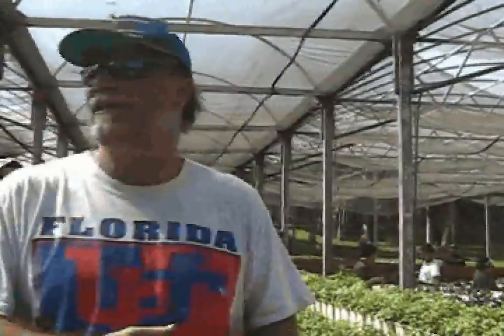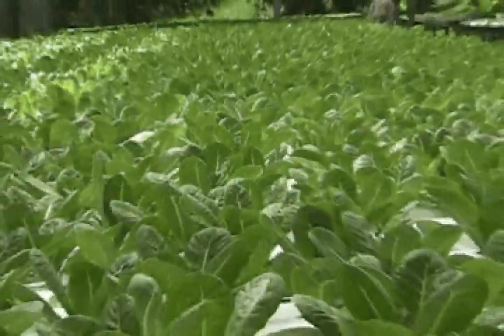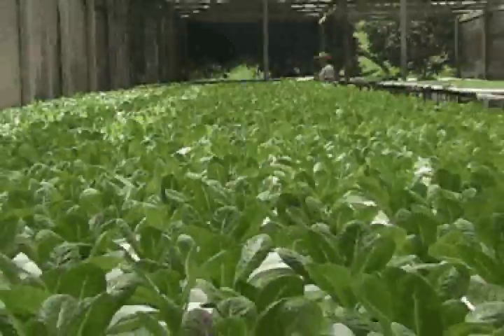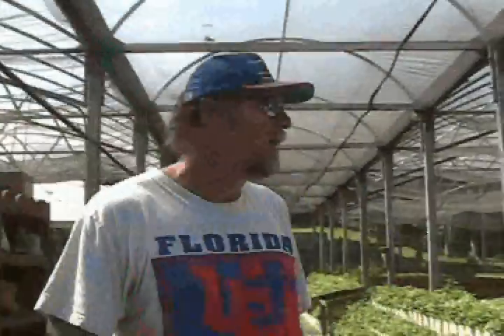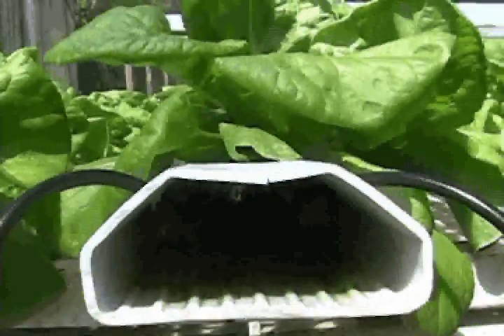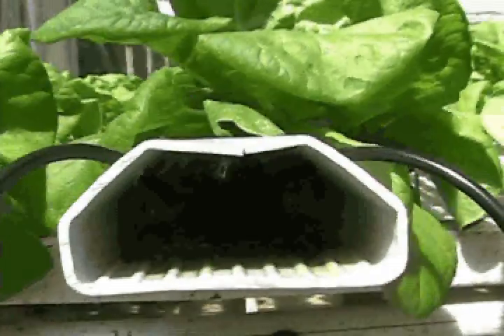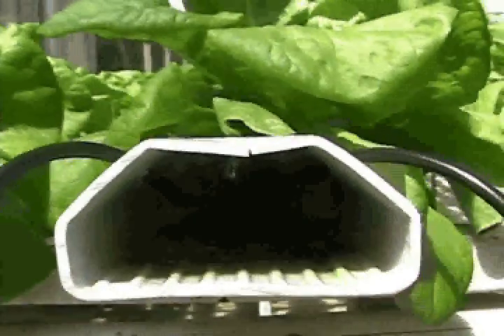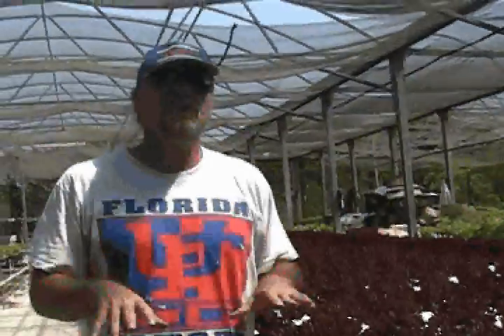hydroponics in honduras, high tech farming in a developing nation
In March 2008, a group of students visited the island of Roatan, Honduras. We visited with Val Eylands to learn about his hydroponic operation and the challenges he faces.